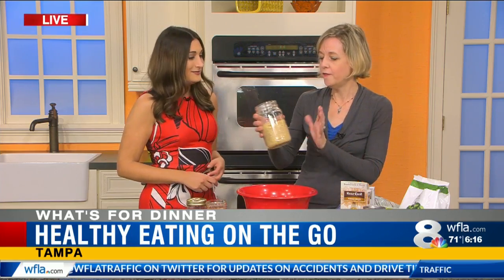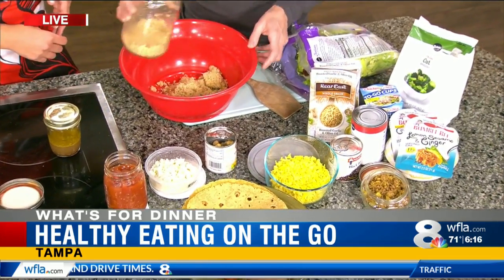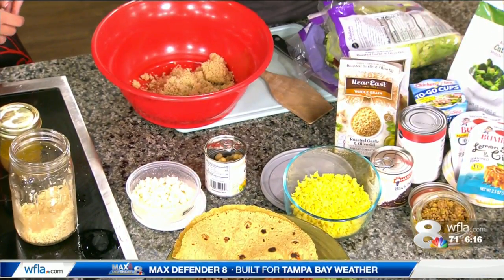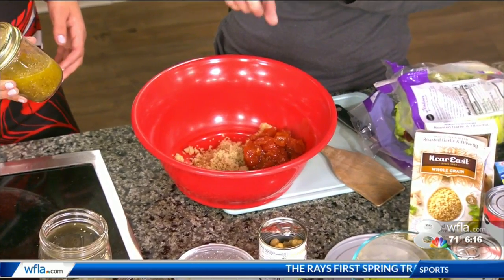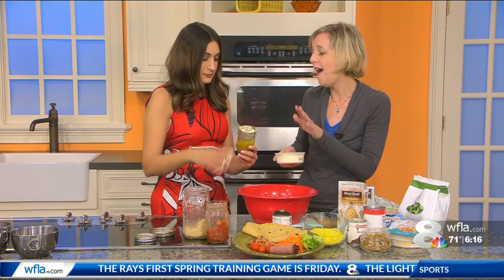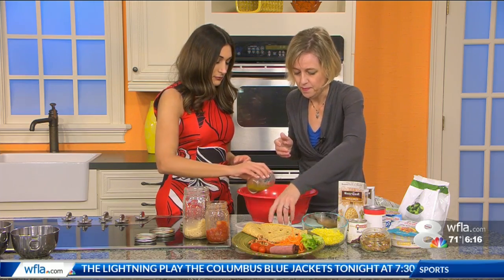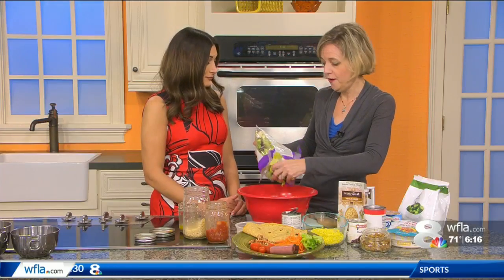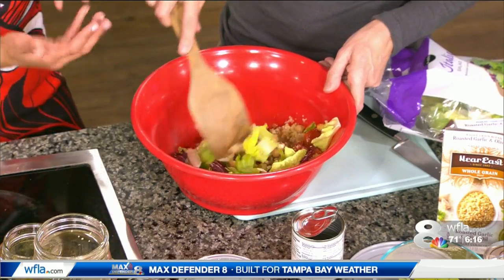Healthy eating on the go